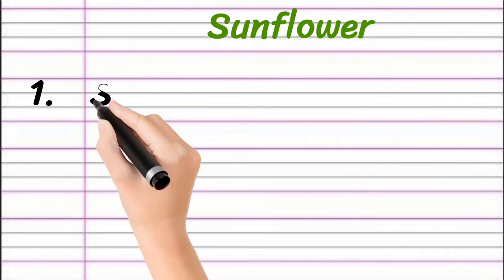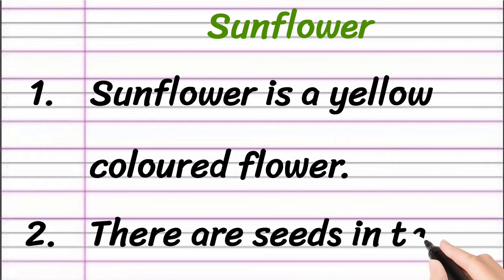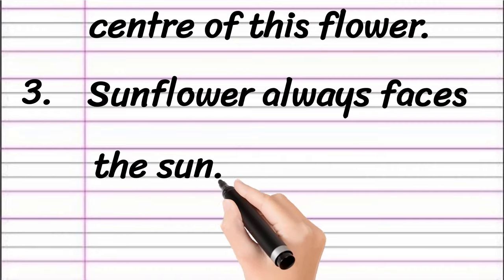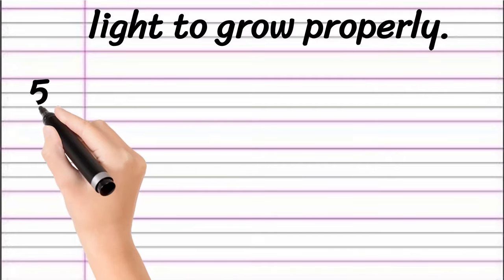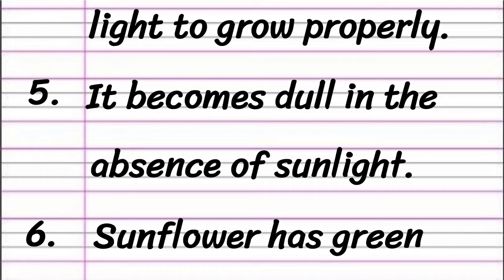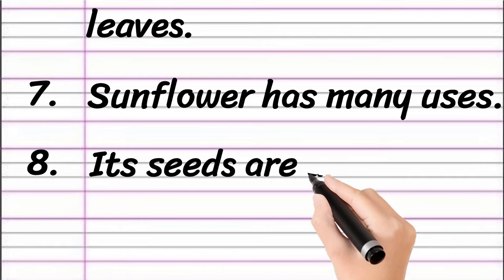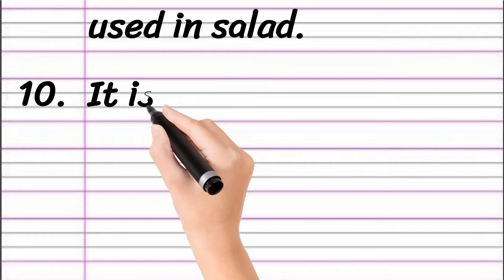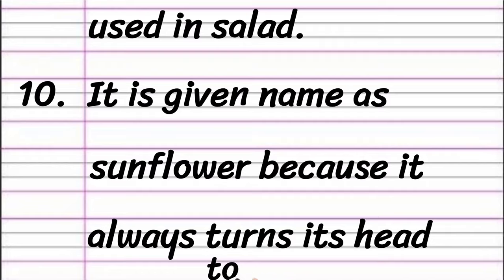Sunflower Essay in English 10 Lines || Short Essay on Sunflower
Learn to Write an Essay on Sunflower in English

• Sunflower Essay in English
• How to Write Essay on Sunflower
• Short Essay on Sunflower
• 10 Lines on Sunflower in English

Thankyou 🙂